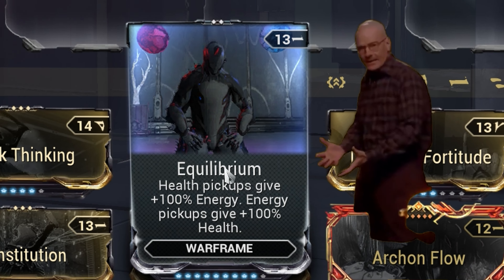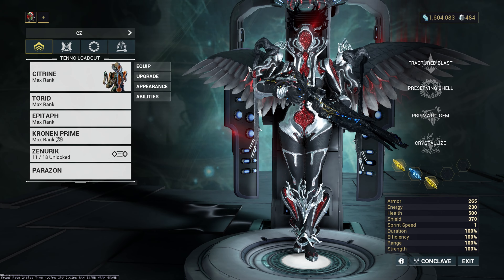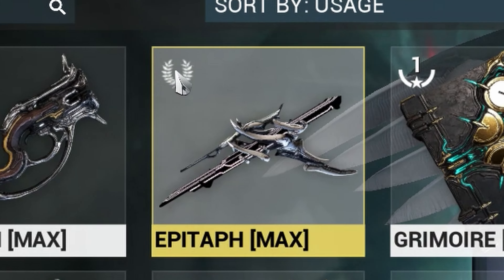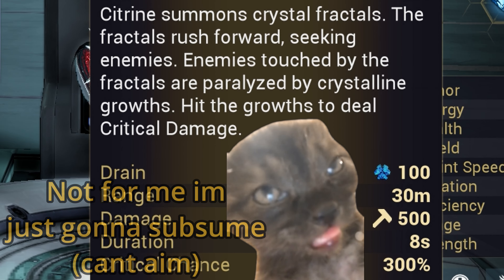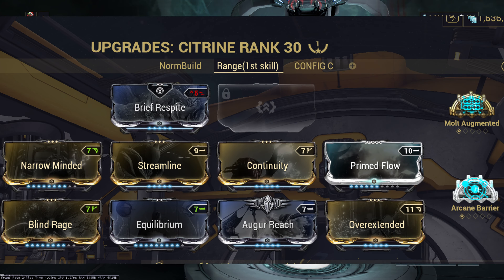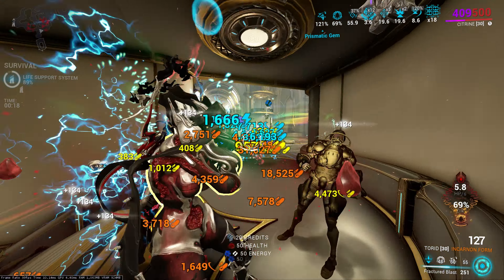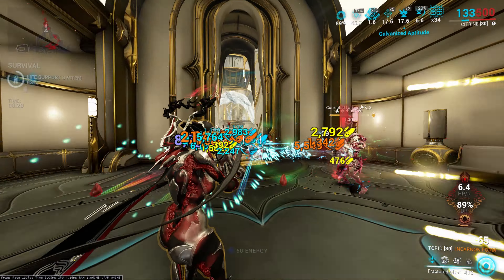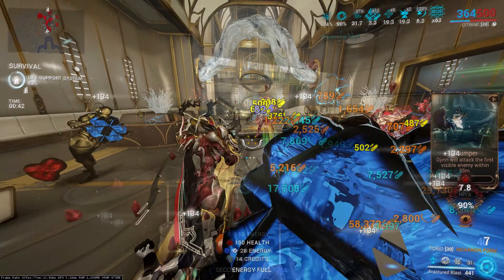Warframe Gameplay Guide: Citrine The Gemussy Support Frame Guide | Builds & Gameplay Explained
Hi guys today im experimenting with a new editing style inspired by mrwarframeguy.
Citrine released in update 32.3 Citrine's last wish is a crystal support frame with great energy economy great damage reduction for the team great primer and guaranteed red crit but i chose to subsume her last skill for roar which amps damage.